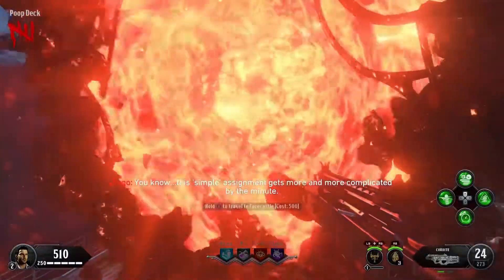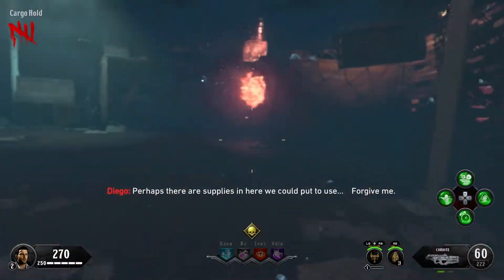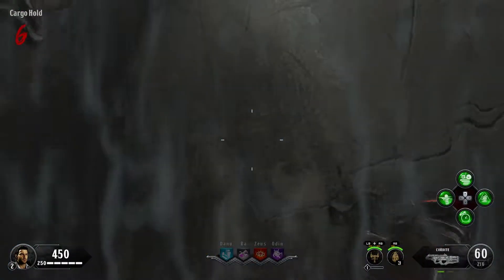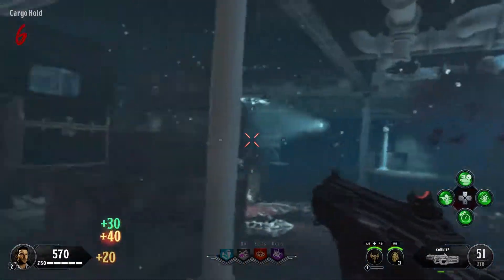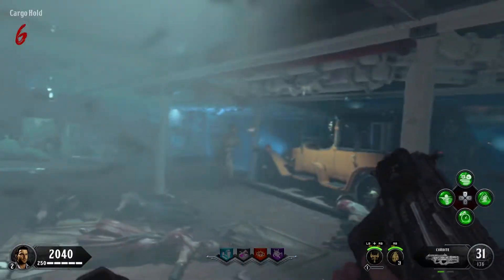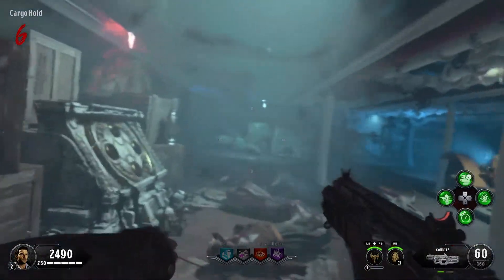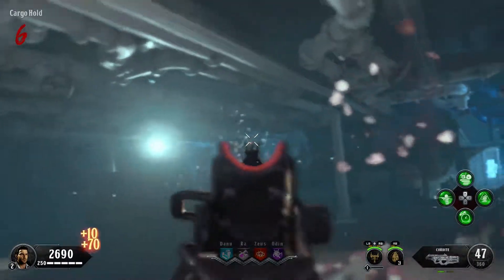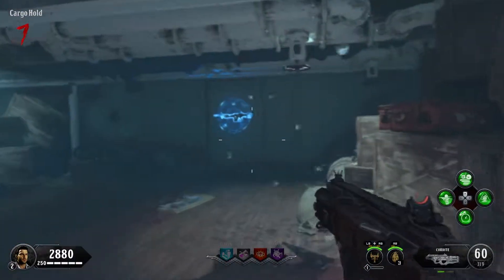Black Ops 4 zombies - Swimming with the Fishes - Achievement Guide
In this video I will show you how to get the swimming with the fishes achievement on black ops zombies.

Youtube.com/PartnersInCrimeGFX